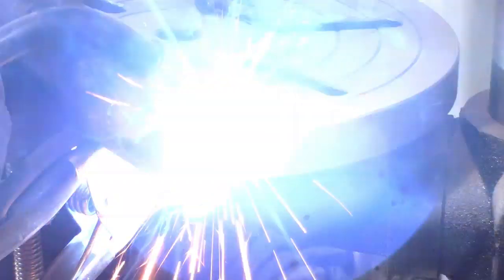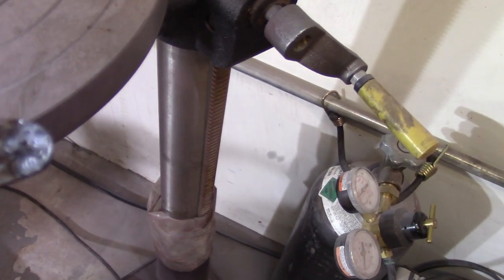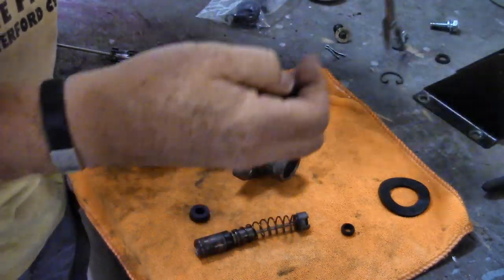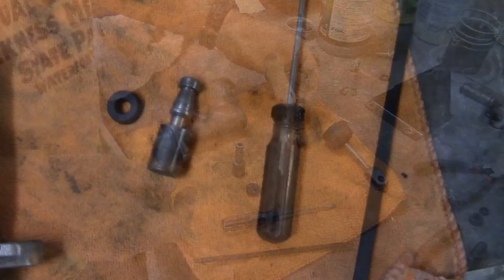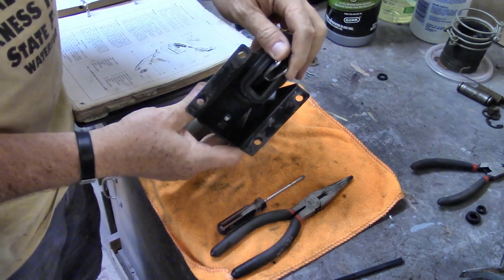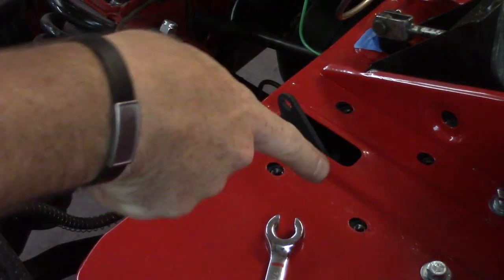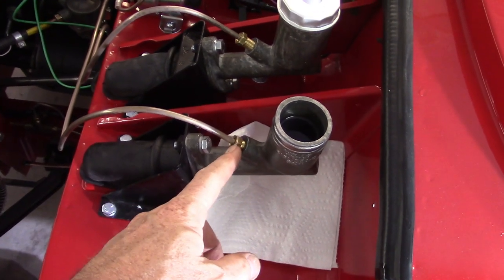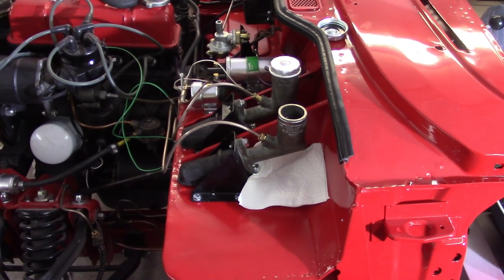Reassembly #6 - Clutch & Brake Hydraulics | Roundtail Restoration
It's time to get real with making sure the car can stop (and shift gears). Still some testing to do here, but I rebuild the master cylinders, check the clutch slave cylinder, and bleed everything using gravity. Oh, and I learn the lesson (again, for the 1000th time) to re-check what I think I tightened!